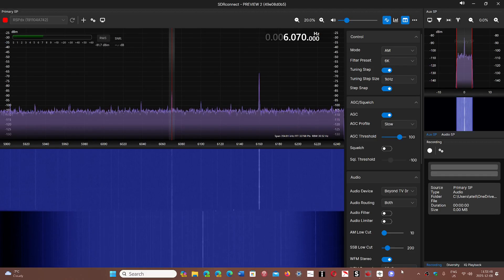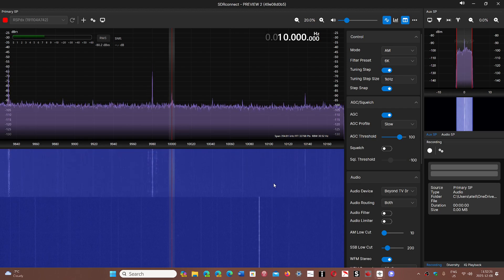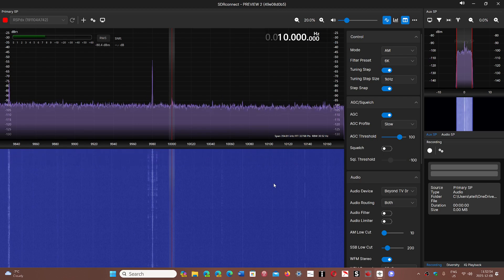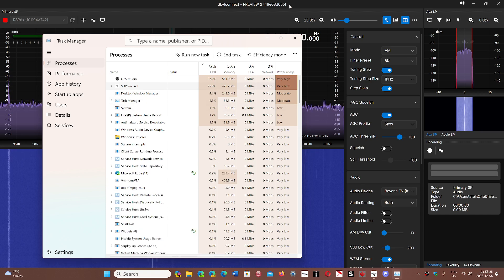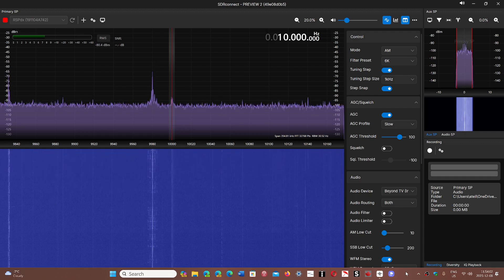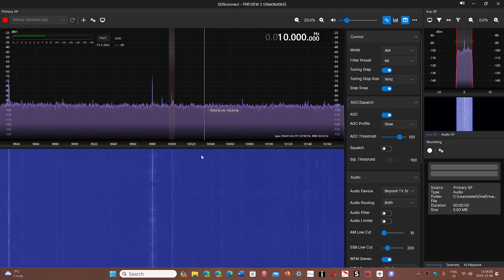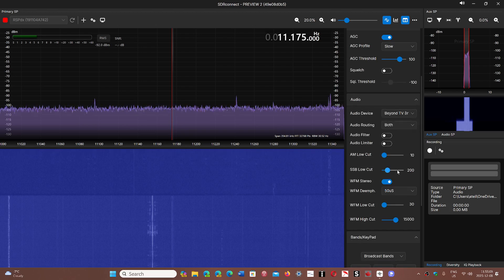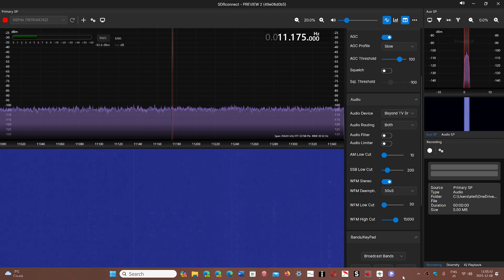SDRConnect is nice but does take more System power and resources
They will need to tweak it for better performance, In older PCs where SDRuno works this one might be a little too much